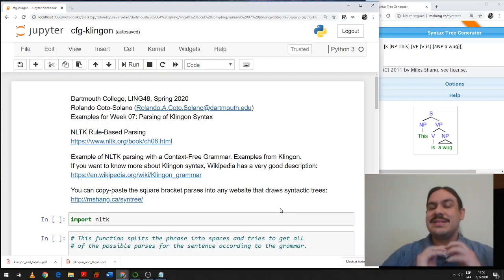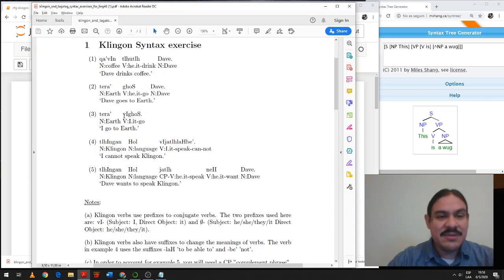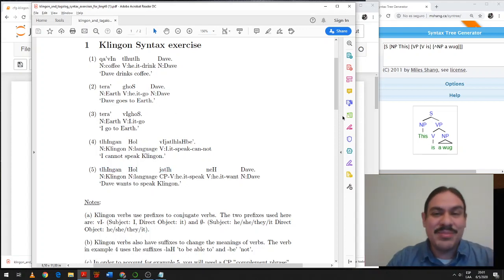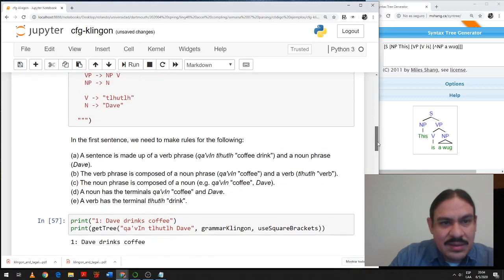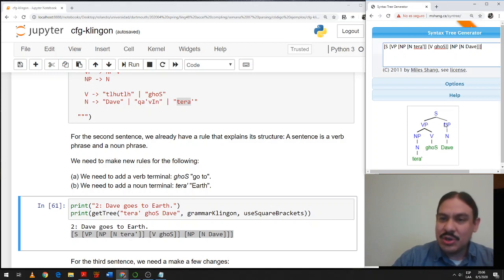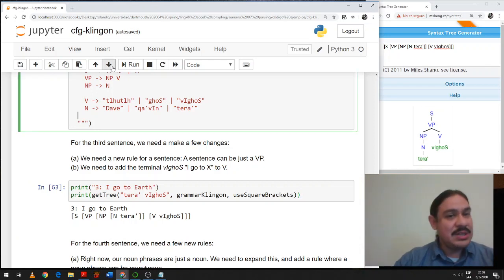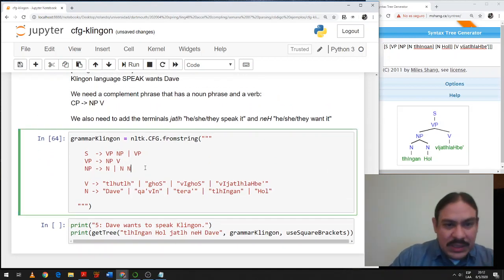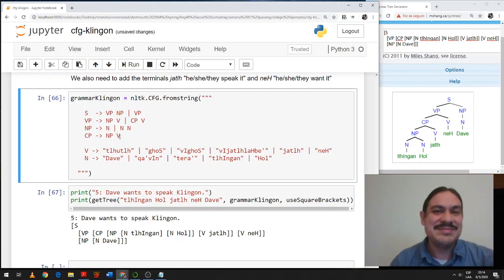Python Parsing in Klingon (Accelerated Computational Linguistics 2020.W07.06)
Week 07, Video 06: Python Parsing in Klingon.